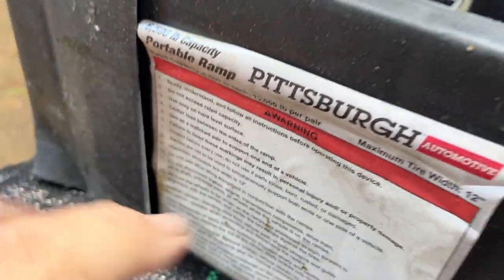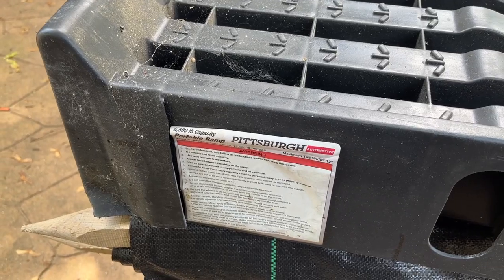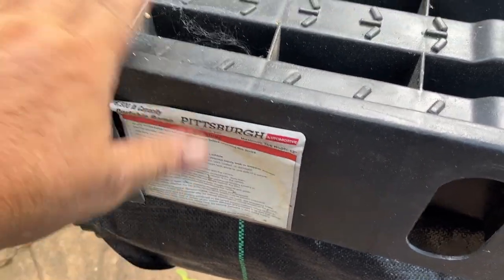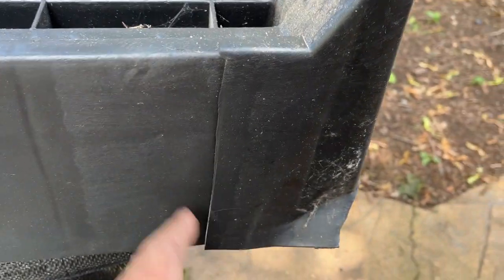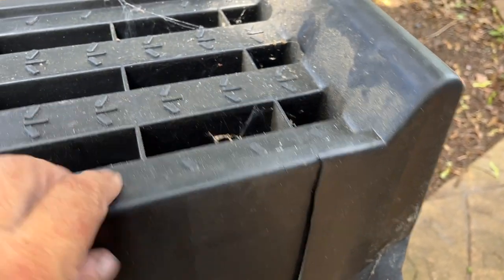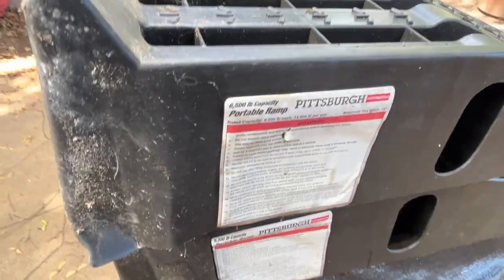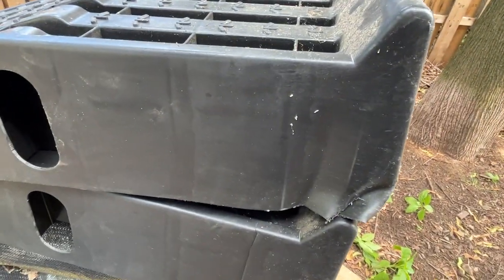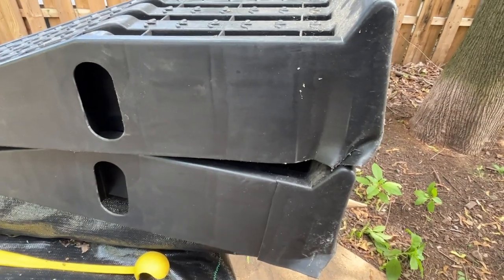Harbor Freight Car Ramp - 2 Year Update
I've been using the Harbor Freight plastic car ramps (Product No. 63956) for two years now on a regular basis, primarily to do oil changes on my Ford F-150 pickup truck and Infiniti QX-80. Both are big heavy vehicles. The ramps have worked quite well in lifting the vehicles to more comfortably get underneath them to work. I thought I'd do a two-year update to show how they've held up over time.

Prefer a non-alcoholic option?